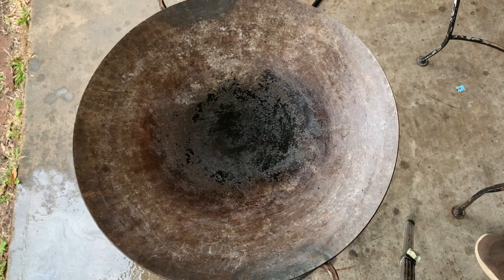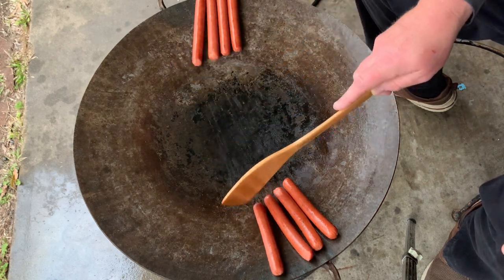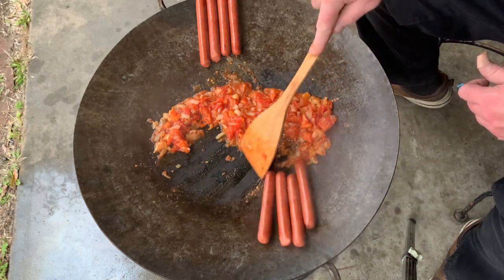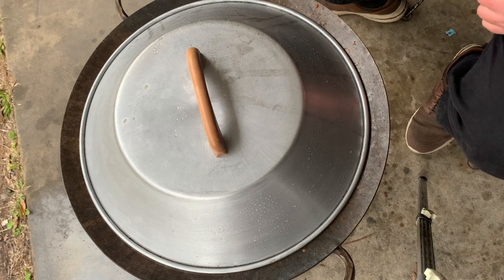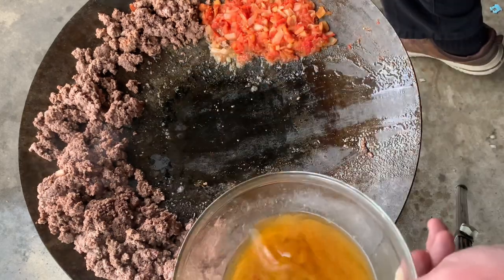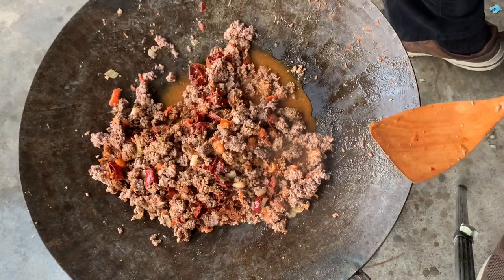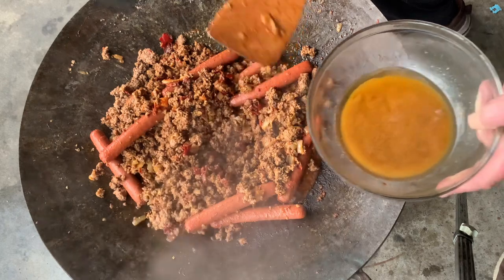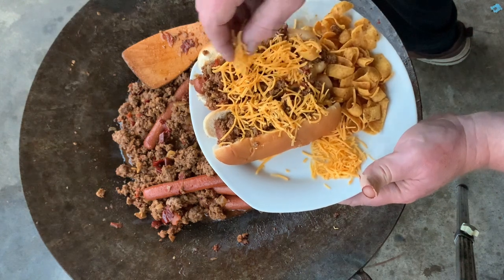Plow Disc Chili Dogs, w/ Dr. Dor’s on the Southwest Disk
Plow disk griddle, Cowboy wok, Discada, Disco, Disc grill, or whatever you want to call it, or however you want to spell it “disc” or “disk”, it is a very versatile and great way to cook food. They are made from an agricultural plow disc, the gentile concave shape allows them to be used as a wok, skillet or a griddle. You can; stir fry, deep fry, sear, stew, boil, braise, etc. The sheer size of the 22 inch (56cm) disk, which is made from ¼ inch (6.35mm) thick Carbon steel, allows a large quantity of food to be cooked on it.  I purchased mine from Southwest Disk. There are other brands too, or if you have welding skills you can make your own.  I chose he The Trinity handles, they are wide so I can fit my big hands in them. I also chose a model with out a lip around the circumference. This traditional style allows food, water or grease easily be scraped off over the edge to serve or discard. I’m providing this link to Southwest Disk solely for viewer information and convenience.

Dr. Dor’s BBQ is great line of seasoning made by a Doctor in New Jersey. She also has a line of seasoning geared toward the home kitchen cook called Next Level. From time to time Dr. Dor sends me seasonings and rubs. If I like them, I’m pleased to demonstrate them on my YouTube show.  The Dr. Dor’s Texas Hot Dog Seasoning, I used in this video is great and convenient way to make a quick chili.  I do not make anything from the sale of Dr. Dor’s product. Here is link to this seasoning, provide solely for your information and convenience. Look around the entire website at for the other great seasoning blends she offers.